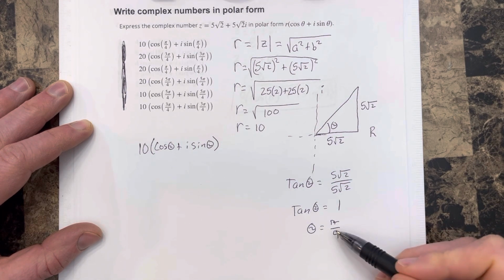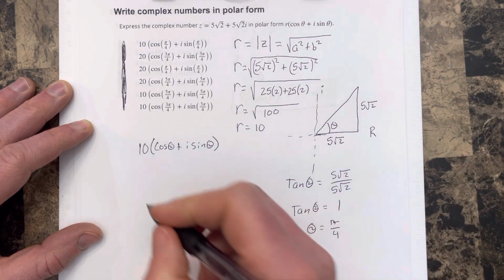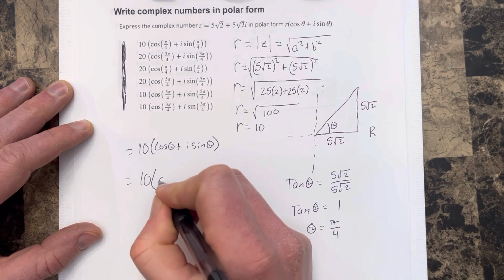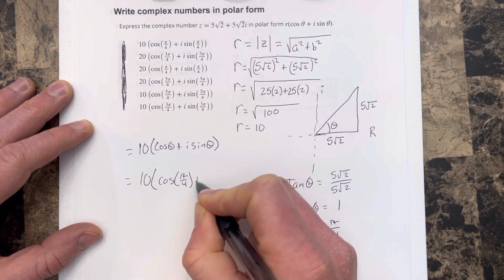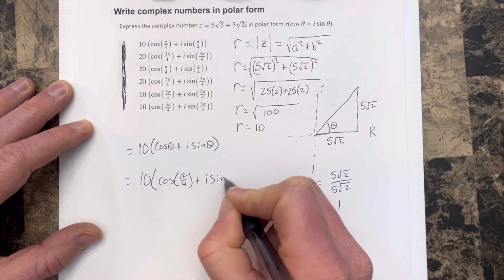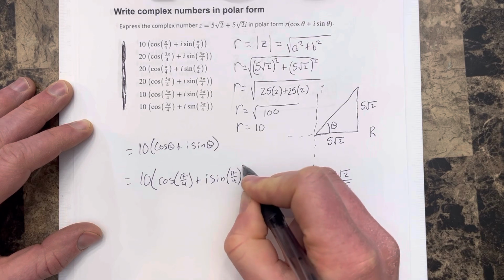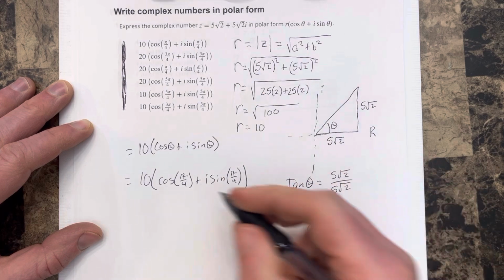Write complex numbers in polar form